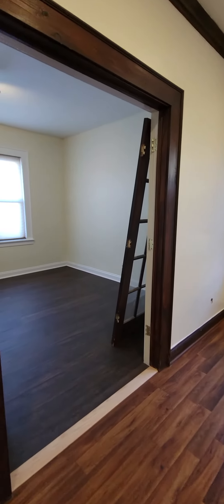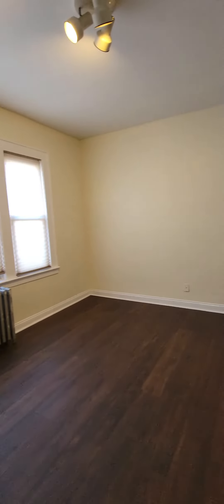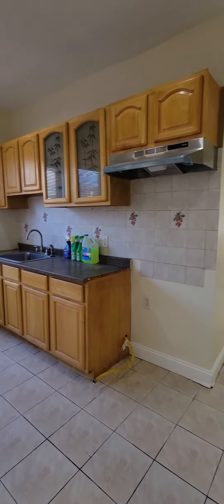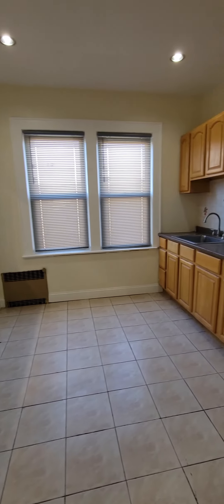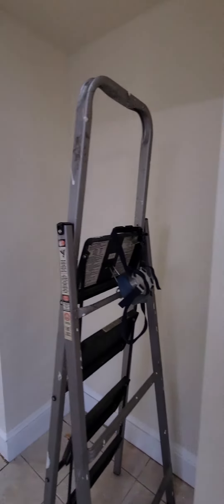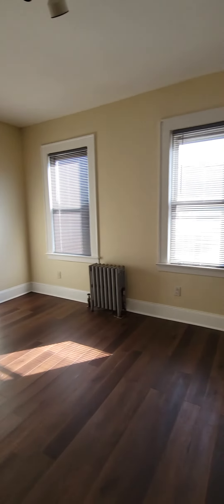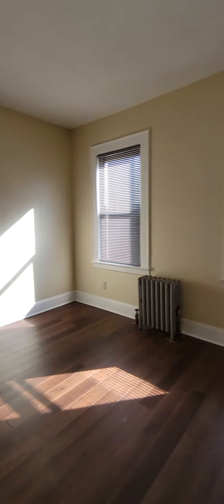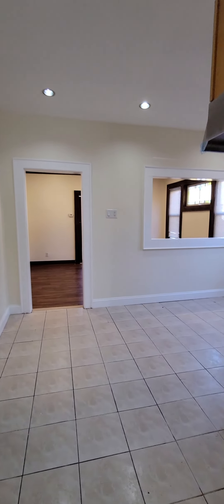682 Valley Street 1L, Orange - 2BR 1BA $1,850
Bright and sunny 2BR apartment which has been freshly painted with a nice size living room in the Arts Valley area of Orange. This well-maintained building is across the street from Metcalf Park and 3 blocks away from Mountain Station in South Orange. The main BR is large enough for a king size bed and the second bedroom can fit a king or queen size bed comfortably. This prime location is minutes away from the bustling downtown South Orange/Maplewood with shops, restaurants, theaters and more. There's plenty of on-street parking and a laundromat is right down the street. Bring your refrigerator and well-behaved pets, too.